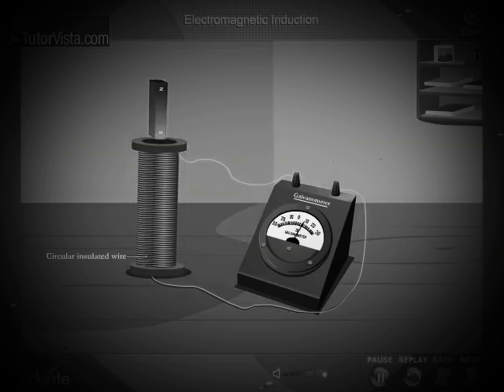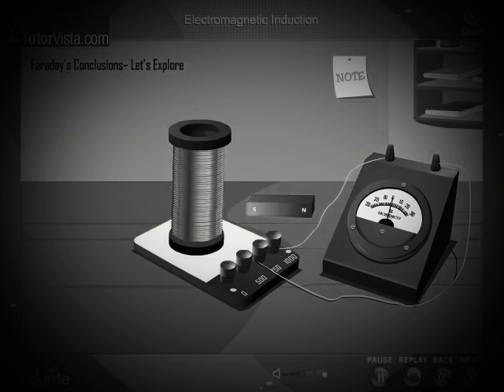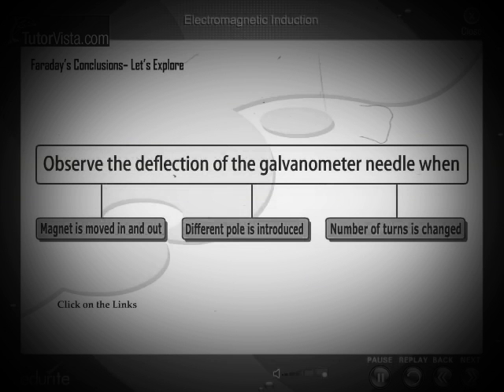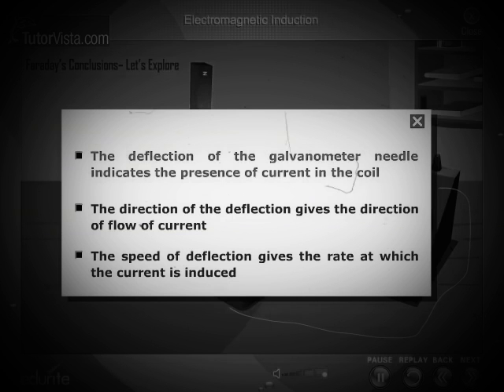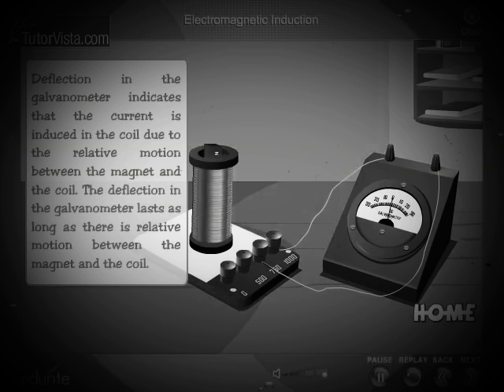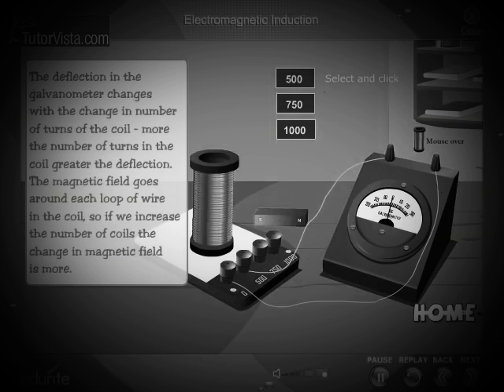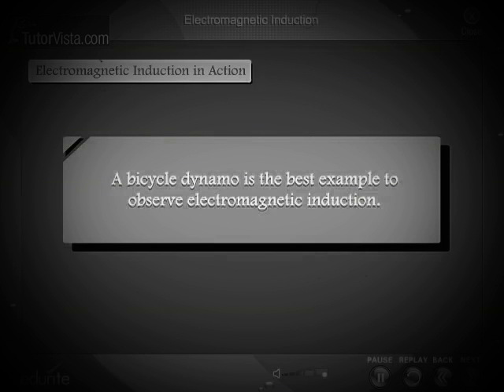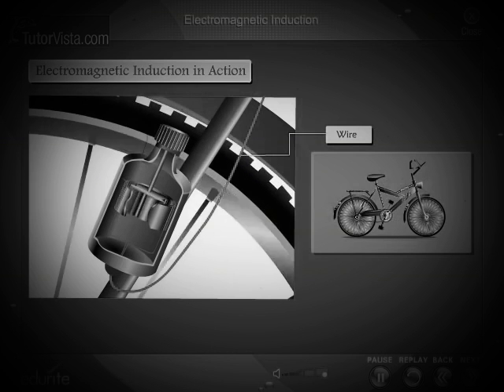Electromagnetic.induction.By.GAURAV.PATEL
PHYSICS. P.C.M.WALLAH.GAURAV